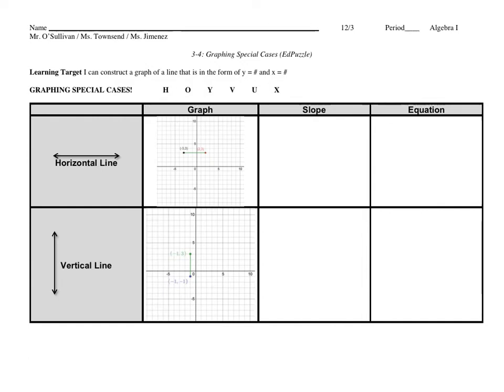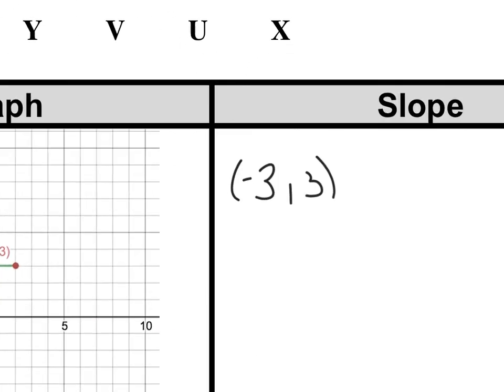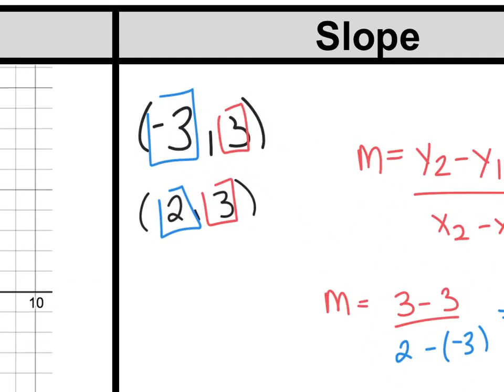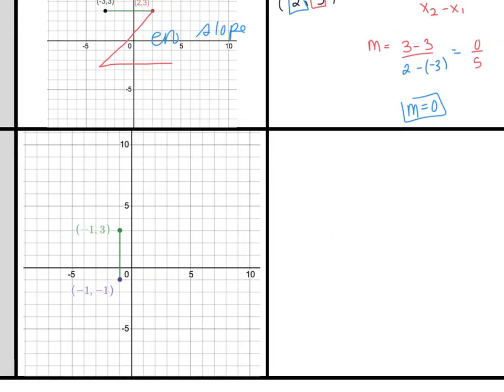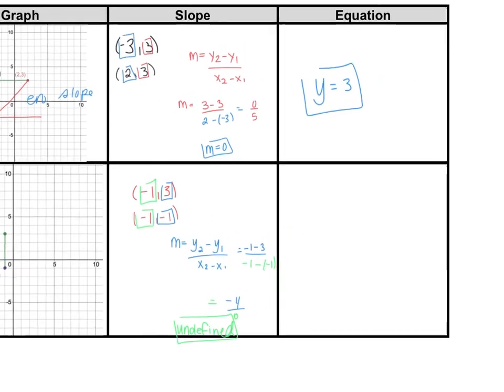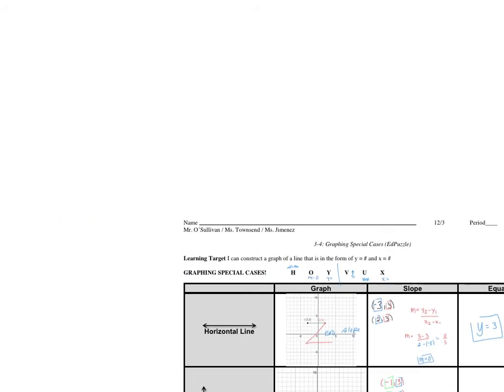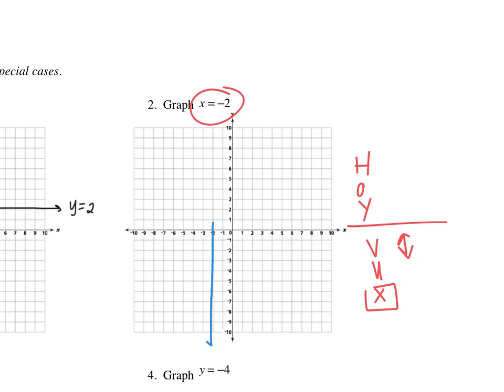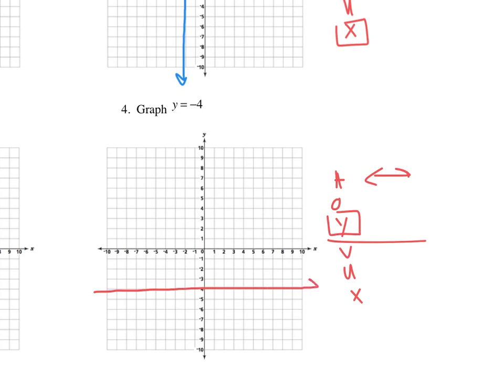3-4 Graphing Special Cases HOYVUX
Hi ladies,

If you have questions, please e-mail one of us.